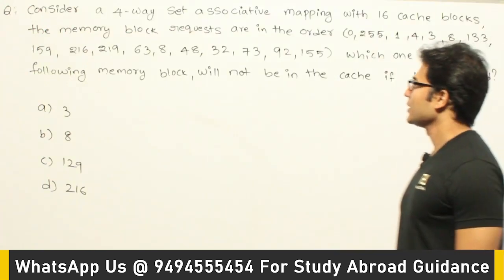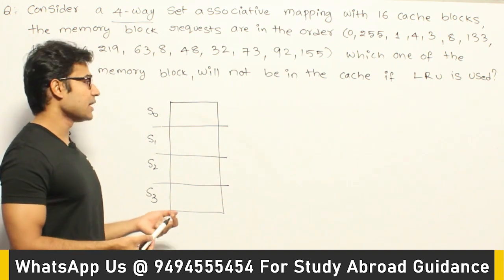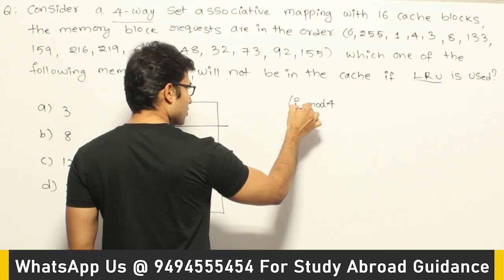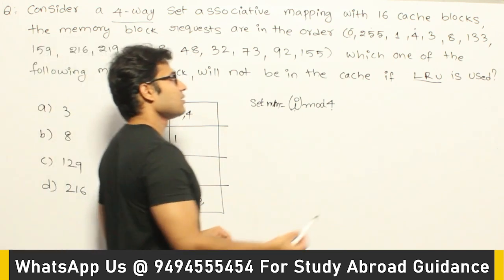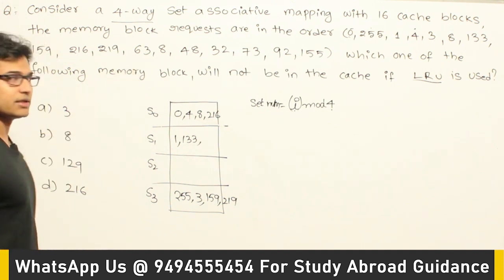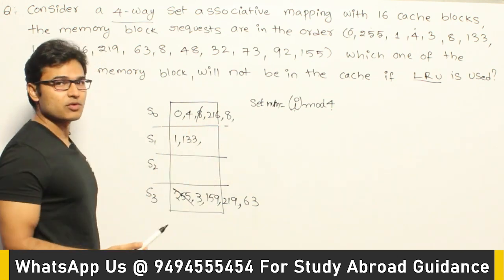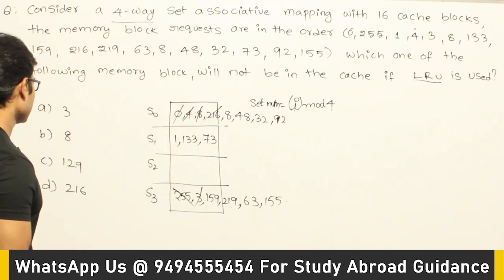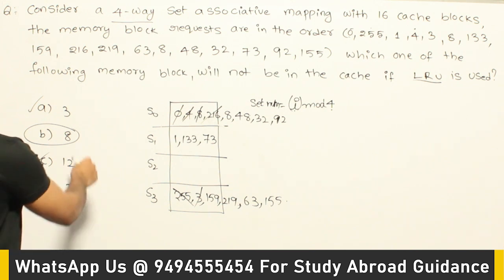COA | Memory Interfacing | Example 2 | Ravindrababu Ravula | Free GATE CS Classes